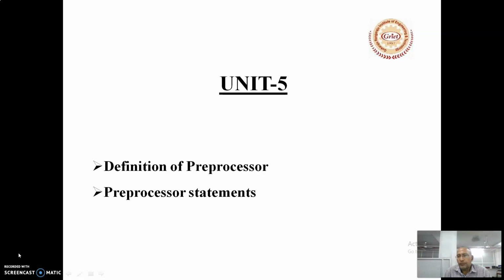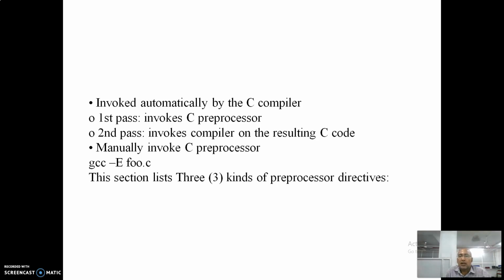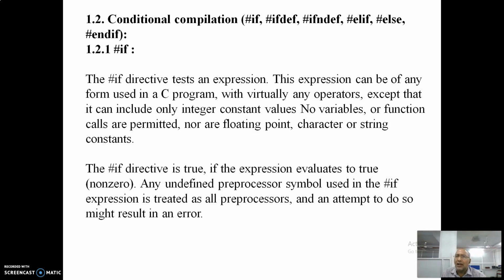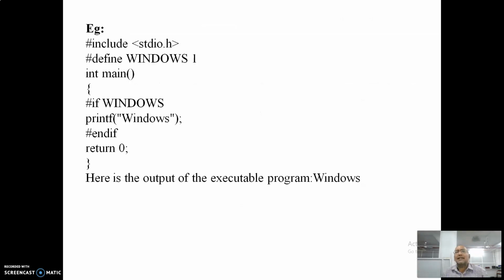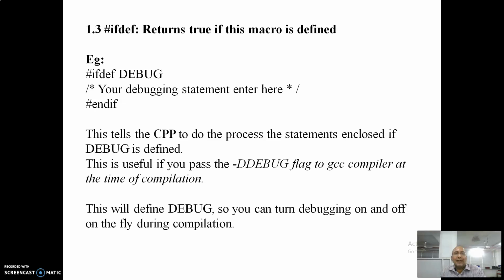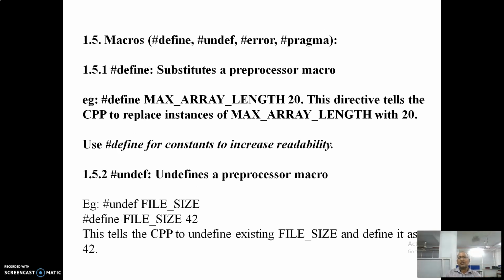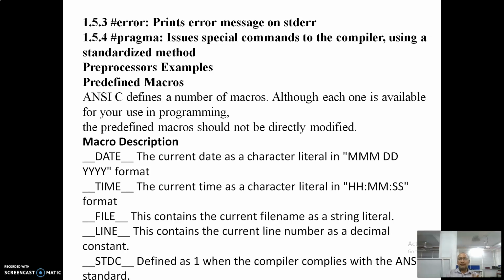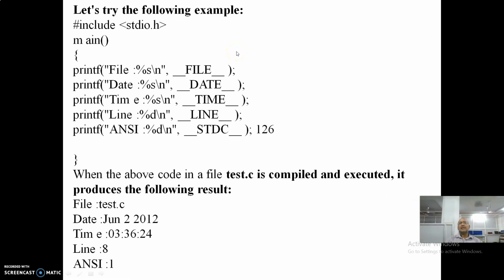Topic 9 Preprocessor